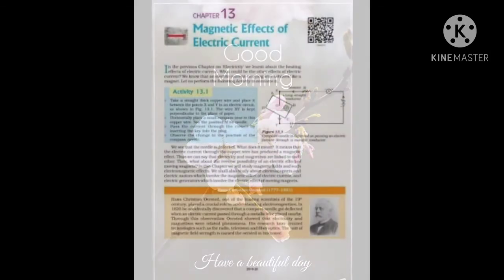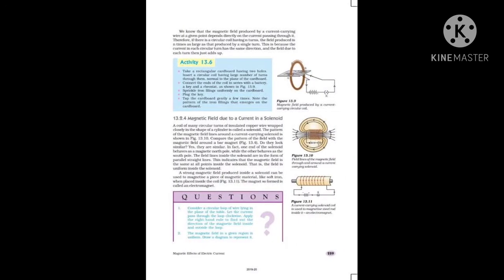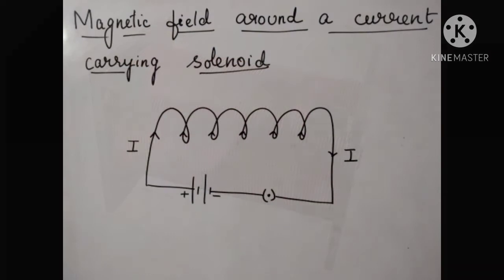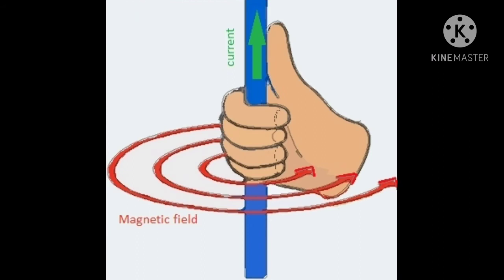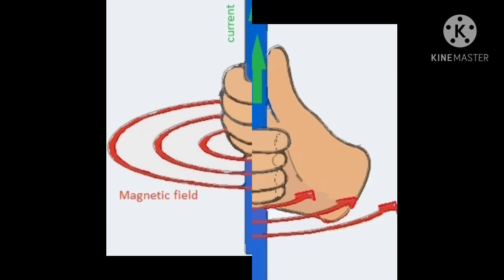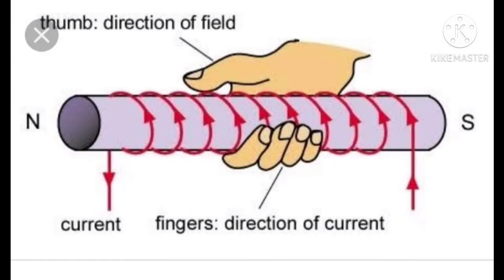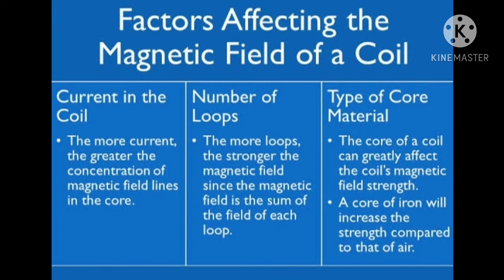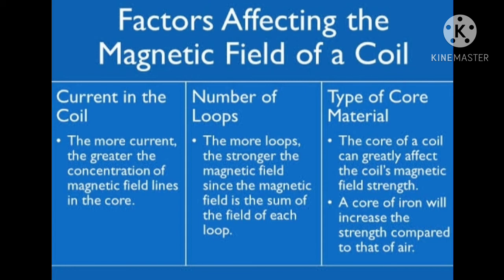Magnetic field around a Solenoid